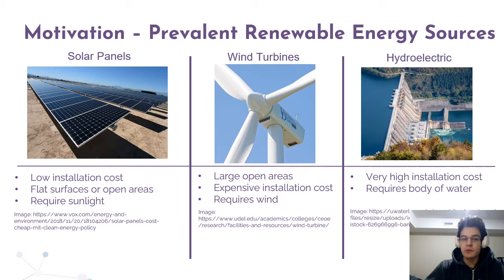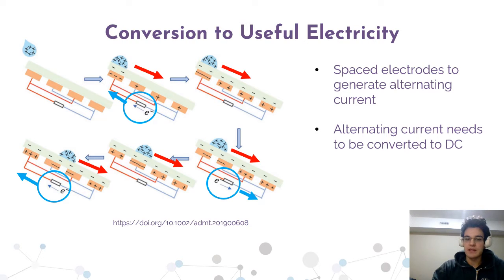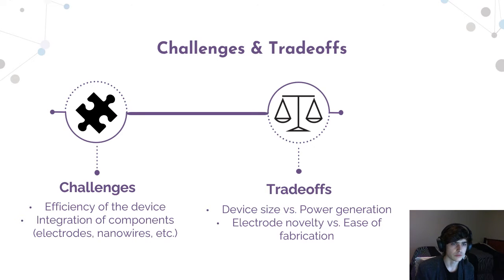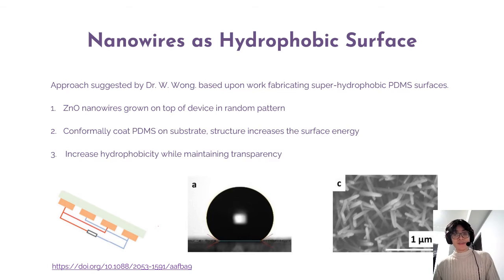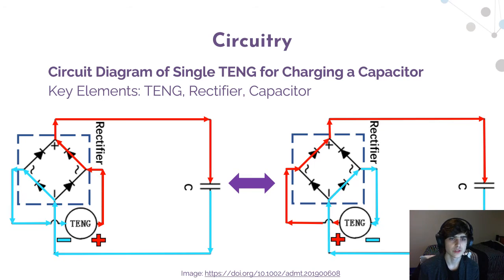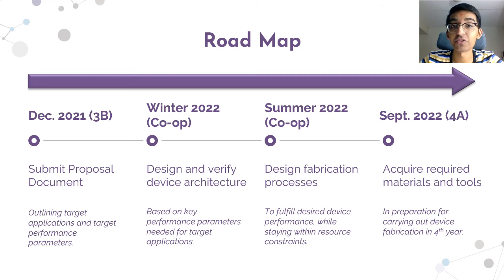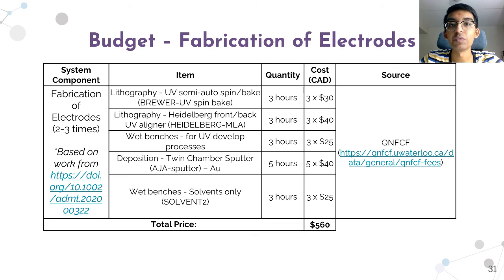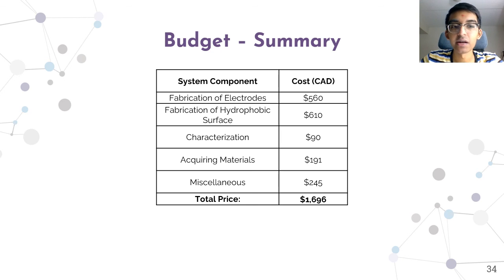Group 15 - TENGs for Energy from Rain - Final Presentation